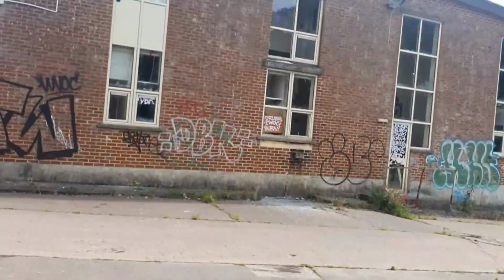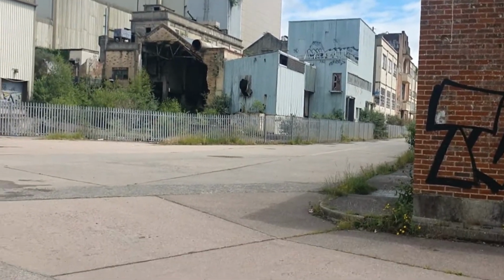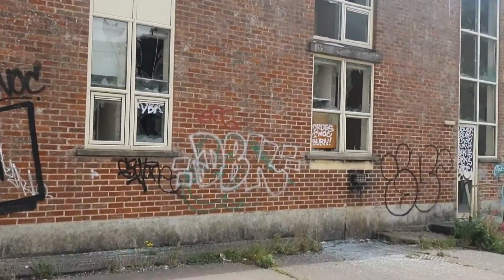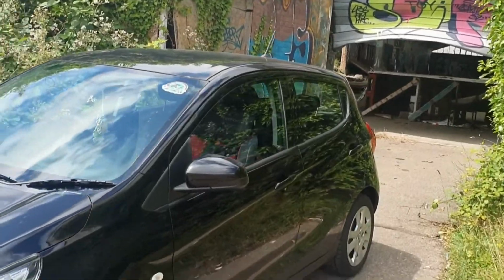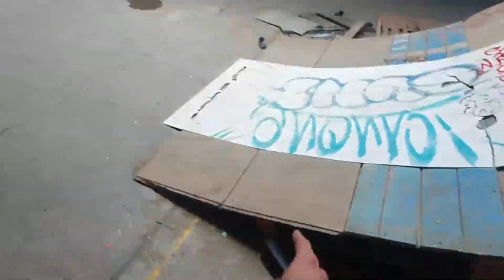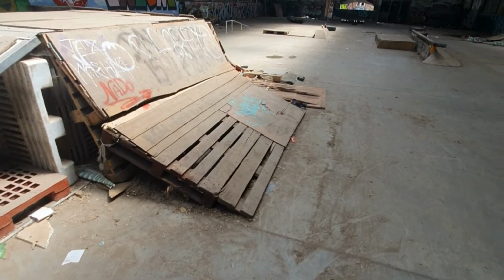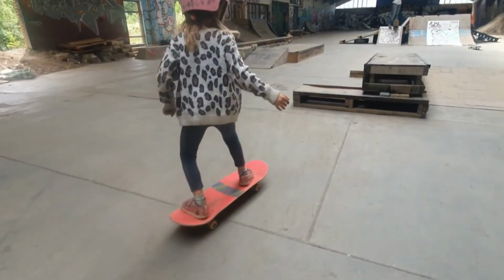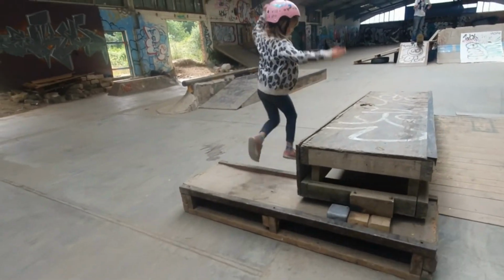Skating with Skye and Stuart at the Milk DIY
I have a battle with a kickflip whilst having a skate a with Skye and Stuart at what has now come to be known as the Milk DIY.

Music Credit
Anatta Sound